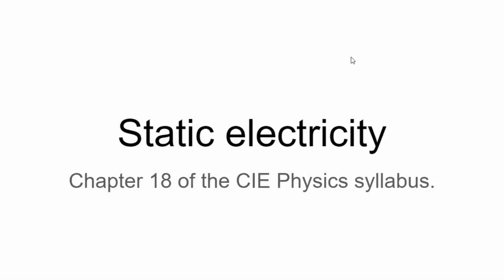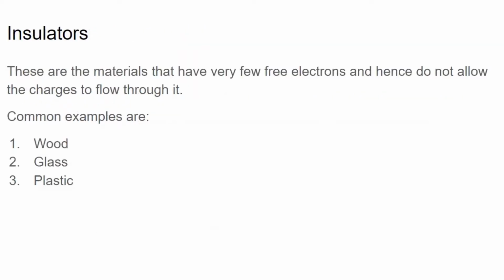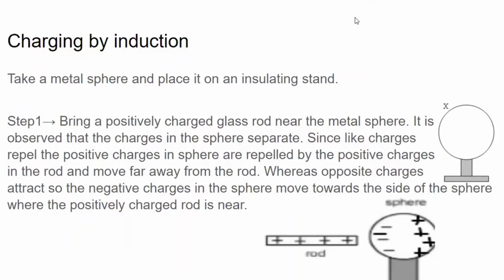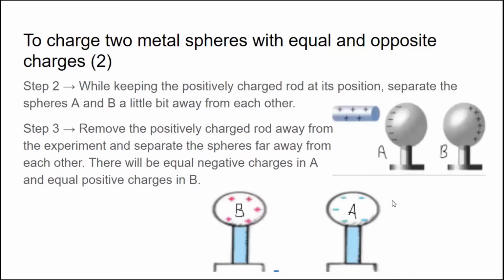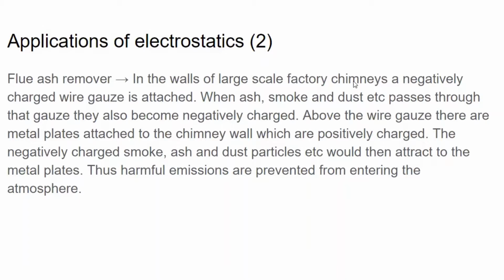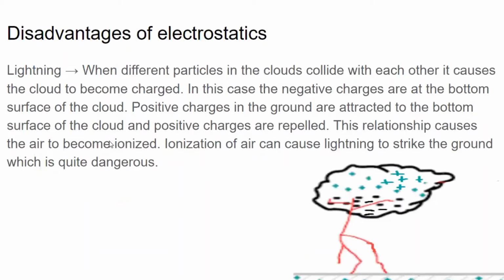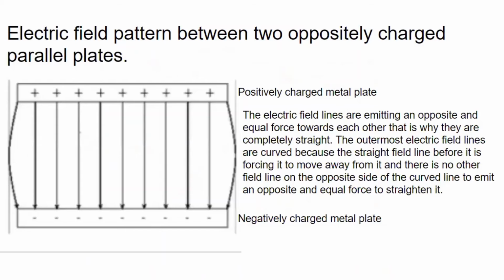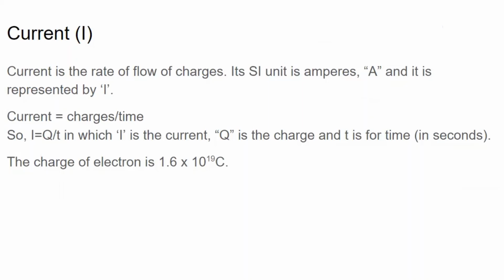Static Electricity Cambridge IGCSE and GCSE Physics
Illuminate provides free lectures and notes worldwide, to all students studying O levels, GCSE and IGCSE.

This video explains the  concepts and covers topics of "Static Electricity" Physics GCSE/IGCSE.